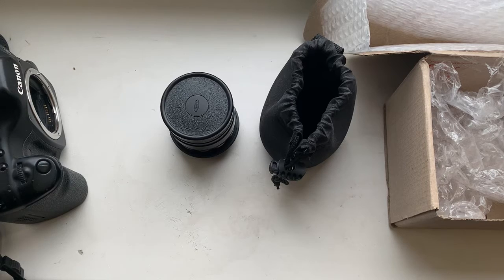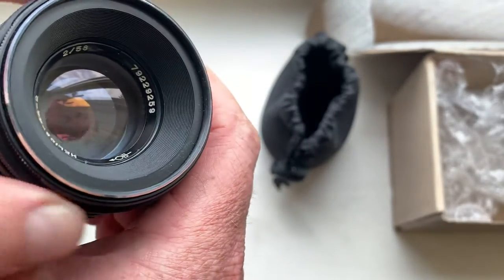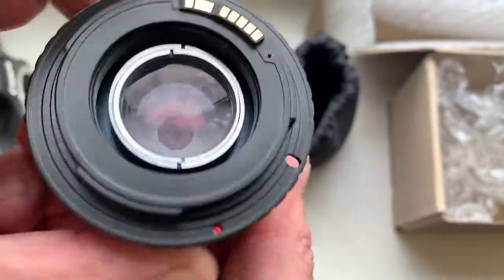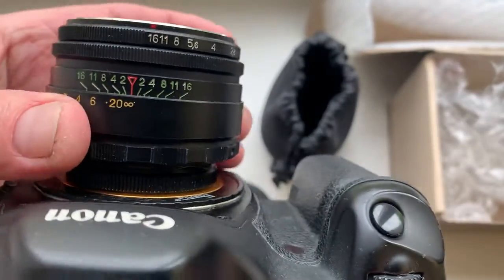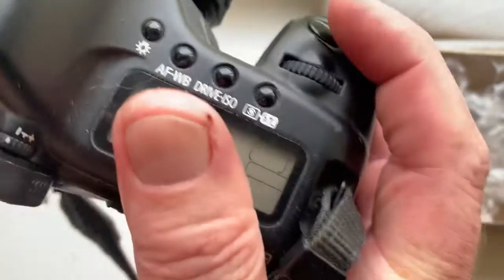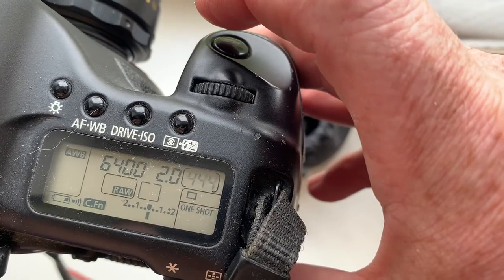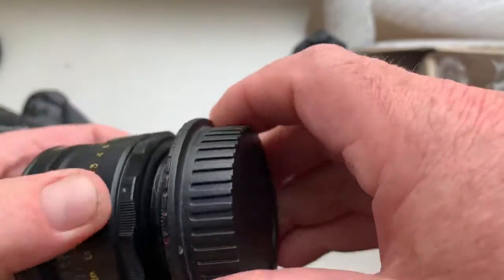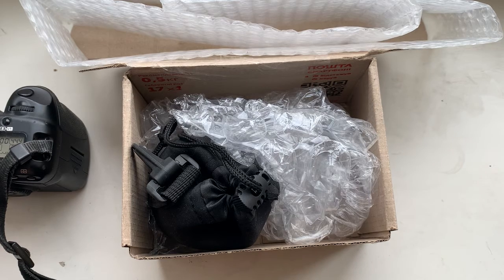Helios-44-2 #79229259+M42-Canon+AF programmable chip-dandelion.(For Randy G.)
My Ebay store:
Europe:
World:
Hong Kong
The price is 10 % less than Ebay!
Helios-44-2 #79229259+M42-Canon+AF programmable chip-dandelion